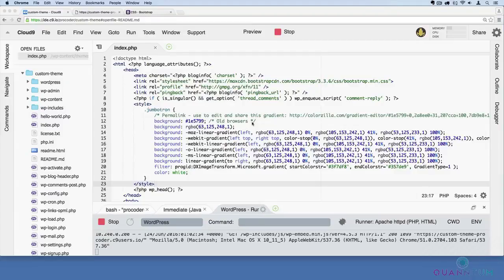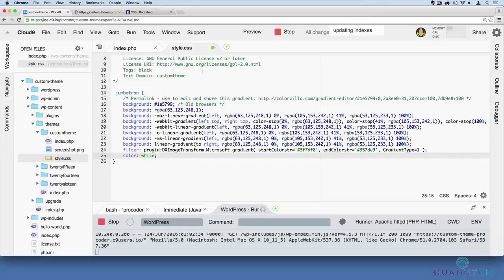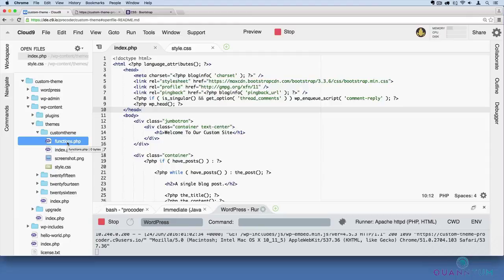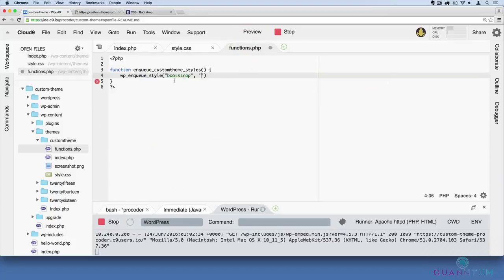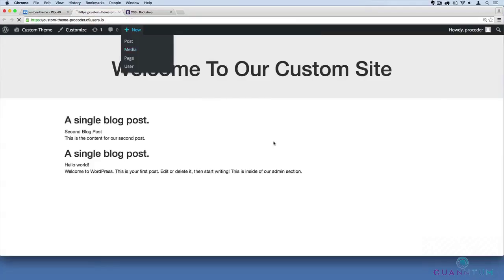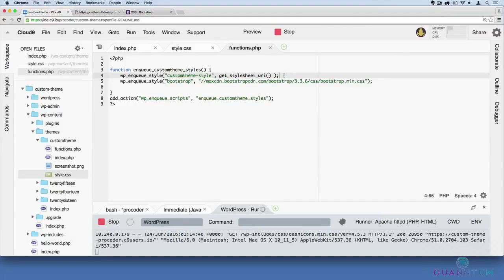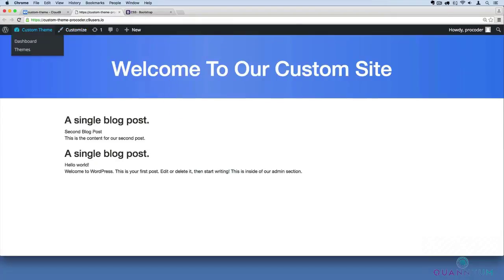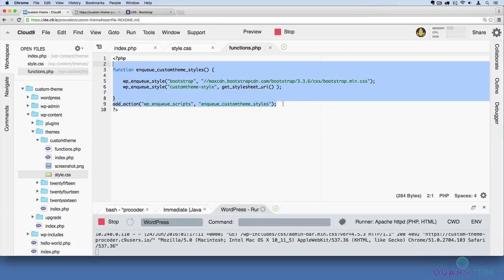21 functions file is for custom interface instructions